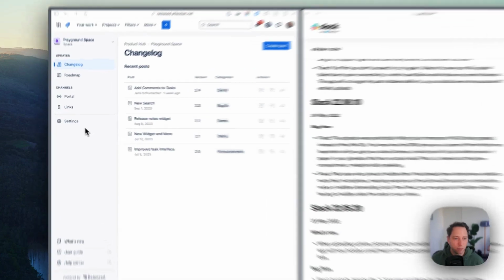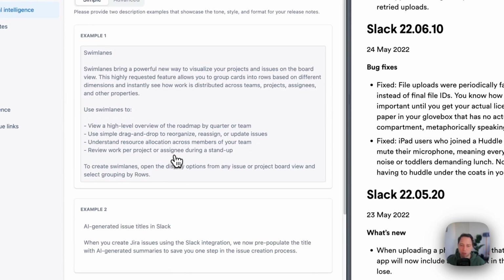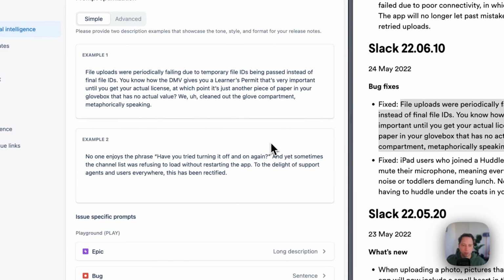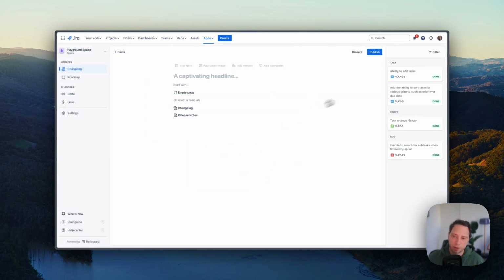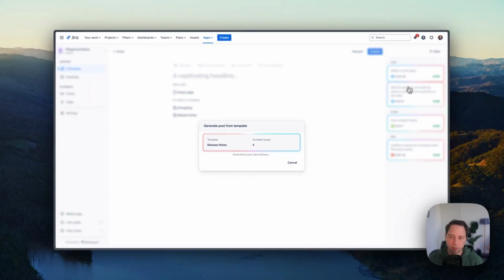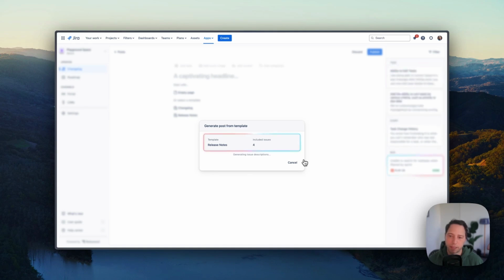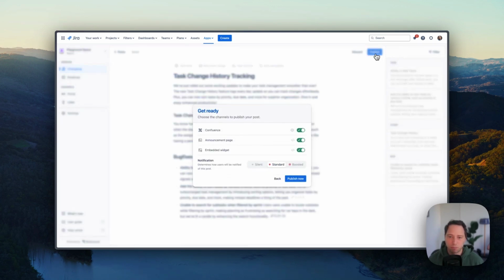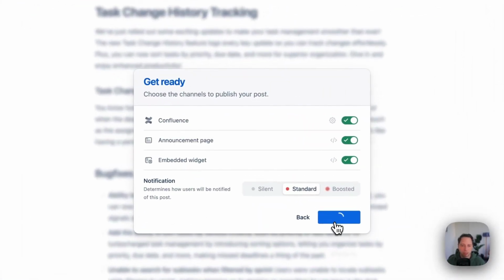How to Create Release Notes Like Slack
Learn how to create engaging, Slack-style release notes using Released. This step-by-step tutorial guides you through configuring AI settings, generating descriptions, and publishing fun, user-friendly release notes. Perfect for making technical updates more relatable and enjoyable!